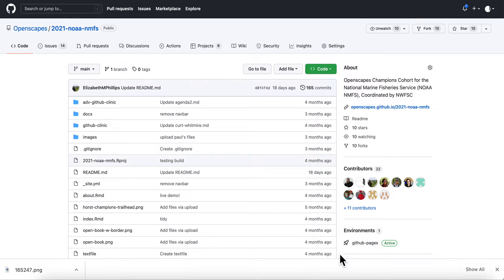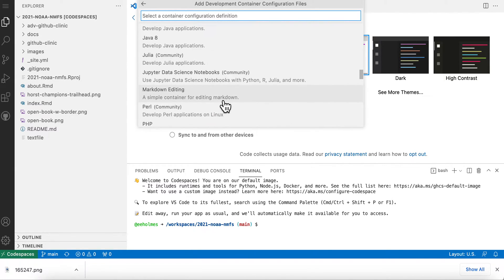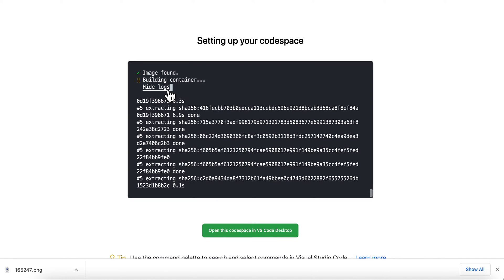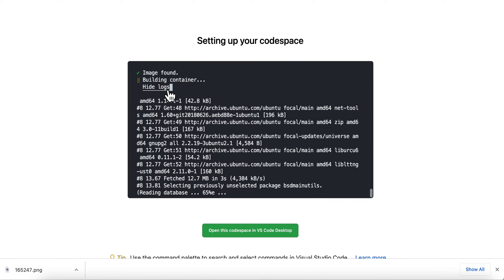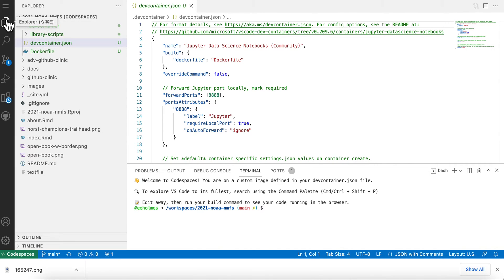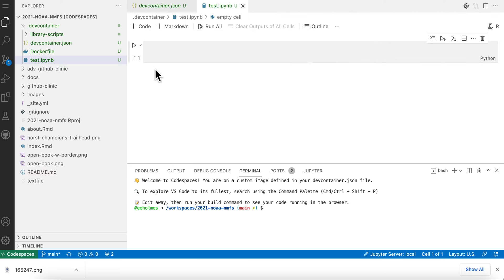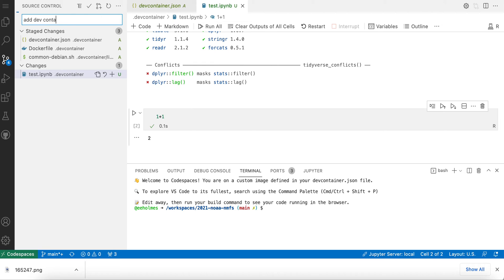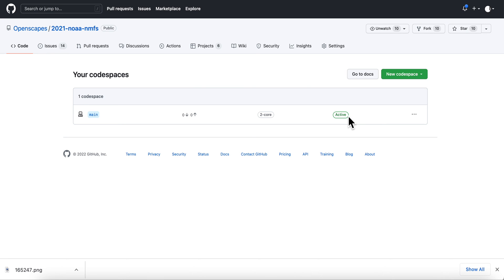GitHub Codespaces - R, Python, Julia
This video shows how I set up a GitHub codespace where I can run R in a Jupyter notebook.